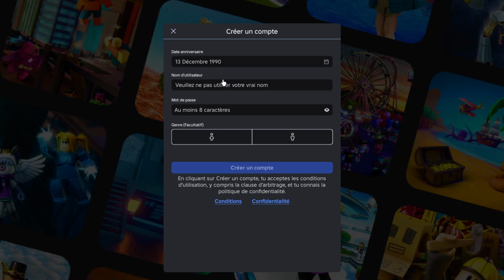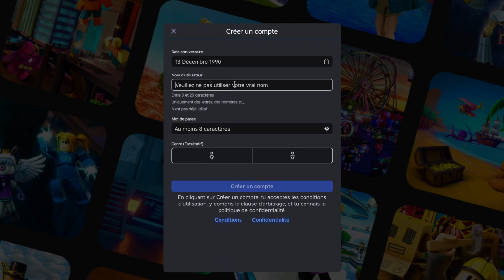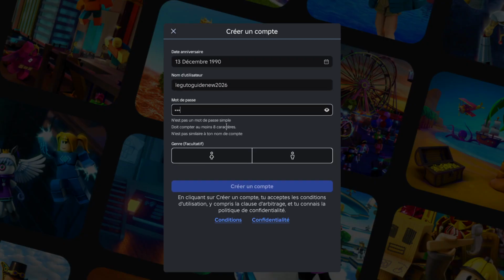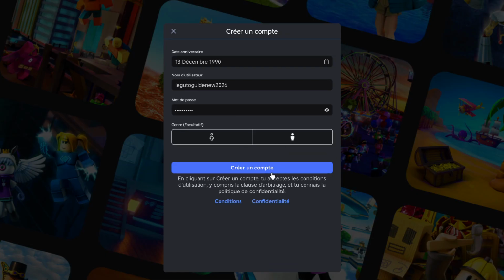How to Sign Up Roblox Account on PC and Laptop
In this video, you’ll learn how to create a Roblox account step by step.
This guide is perfect for beginners who want to sign up on Roblox quickly and safely.

I’ll show you how to enter your details, choose a username, set a password, and complete the account creation process without confusion.
By the end of this video, you’ll have a fully working Roblox account ready to use on PC, laptop, or mobile.

Follow the steps carefully and avoid common mistakes when creating a new Roblox account.